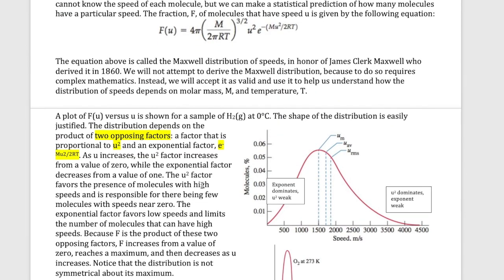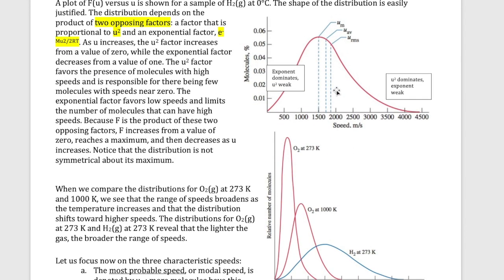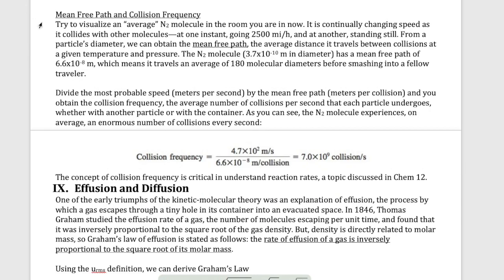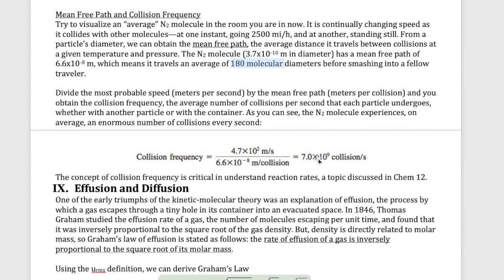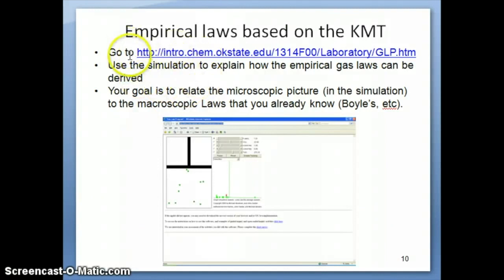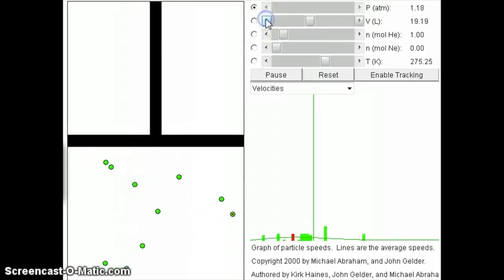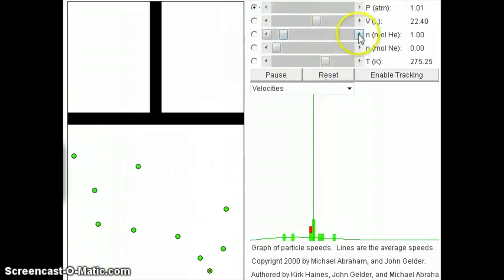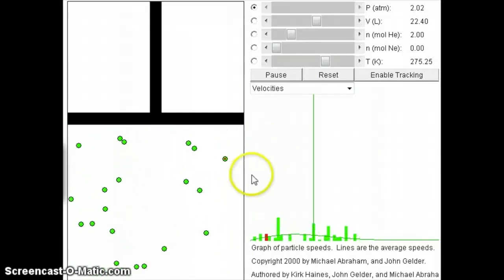KMT and Empirical Laws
This video is about Maxwell's Distribtuion, KMT and Empirical Laws